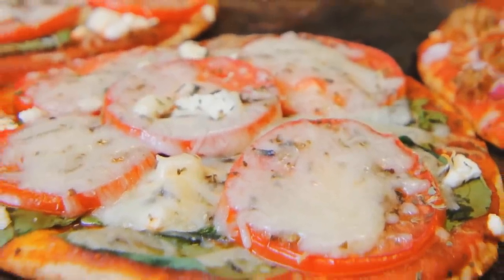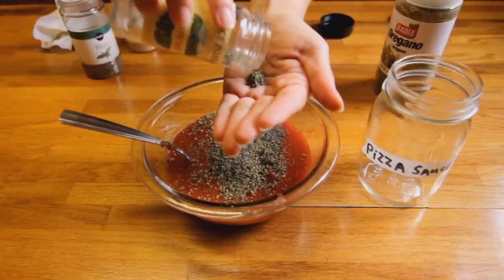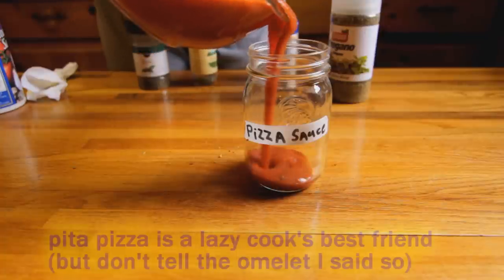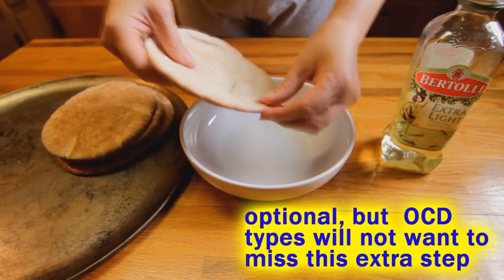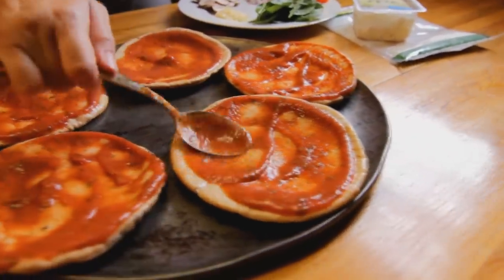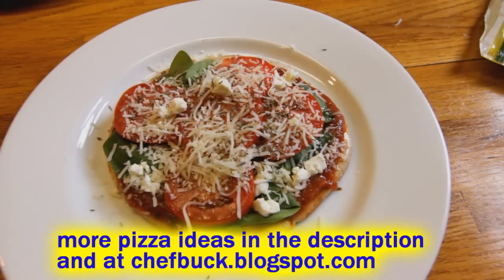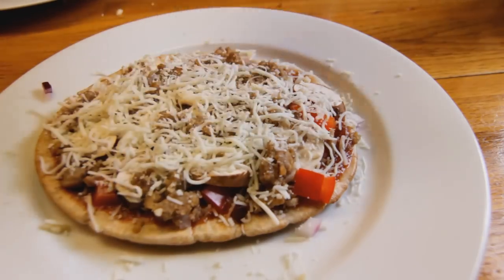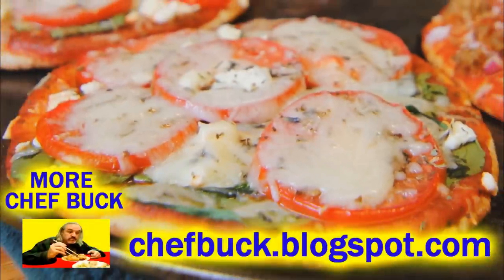Best Quick Pizza and Pizza Sauce Recipe !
Try the best quick pizza and pizza sauce you can make. Pita pizza! It's easy to prepare, easy to clean up, and tastes terrific--so that's perfect, right?

Shot with a Canon 60D DSLR using a Tokina 11-16mm lens and a Canon 50mm f/1.8 lens.  Edited in Sony Vegas Movie Studio.

The music is Kinderszenen (Scenes from Childhood) composed by Robert Shumann and performed by Vadim Chaimovic.

Pita Pizza
Sauce Ingredients:
1 15oz can Tomato Sauce
2-3 Tbsp dried Oregano
1 Tbsp Basil
2 tsp Thyme
2 tsp Garlic Powder (more if you love garlic)
Salt and Pepper to taste (also, a little dried jalapeño can give the sauce a nice kick)
--The sauce you make at home will be tastier than the sauce you buy in the jar at the store.  You can make it your own; add herbs you like, as much or as little as you like.

Pita Bread --Any kind of pita will do.  We use whole wheat.  Rubbing olive oil around the edge of the pita will make a tasty "crust" (I like it that way! but it's optional and not necessary to do so.) One pita makes a nice personal pizza size if you're a self-disciplined SOB, which I'm not.  For two people, we usually make 4 or 5 assorted pita pizzas, cut them in half, and have a mini-buffet.

Toppings?...there's no end to the possibilities.  Pita pizzas are a great way to experiment with topping ideas.

Instructions:
Pour tomato sauce into a bowl and add oregano, thyme, basil, and garlic powder (salt and pepper can be added if desired...but check can to see if tomato sauce is already salted).  For pizza sauce with a little kick, add some dried jalapeño. Mix ingredients well.

Rub olive oil around the edges of your pita for a tasty crust (optional).  Spread sauce over pitas and then add toppings.  It's usually a good idea to start with a little cheese on the bottom and end with more cheese on the top --what goes in between is up to you (leftovers in the fridge often make great pizza toppings!  Ever have a meatloaf pizza?).

Bake at 350 degrees for 15 to 20 minutes  (this is a good cooking time if you like to pile on the toppings...for faster cooking, bake at 400 degrees for 10 minutes...it's quicker, but quicker isn't always better)

PIZZA IDEAS:

Chef Buck loves:
Spinach (this topping should go on first, so it doesn't dry out), Feta cheese, Tomato slices, Mozzarella cheese, and extra herb topping.

Camera Girl loves:
Mozzarella cheese, red peppers, onions, artichokes, and fake sausage.

Artichoke is a great topping (just keep a can in the cabinet).  Shrimp makes a nice change-up.  And trying different cheeses is always a good idea. Havarti and Ricotta are two cheeses we use often—they can bring a fresh taste to the pepperoni blues.
Keep a jar of pizza sauce in the fridge and some pitas in the freezer and dinner is only a few moments away.

Bon appétit!